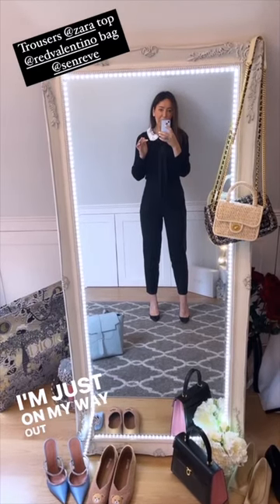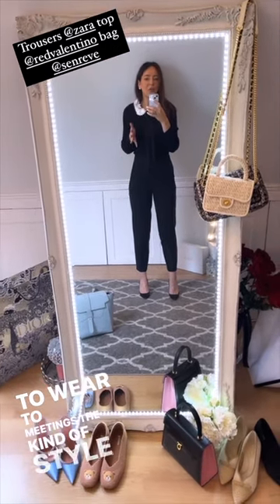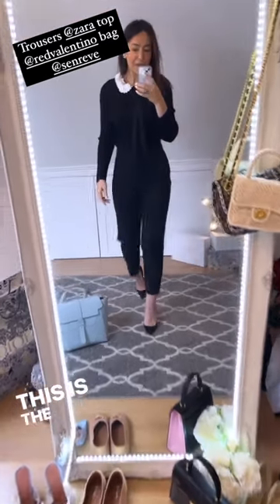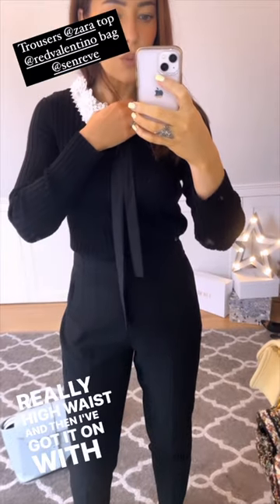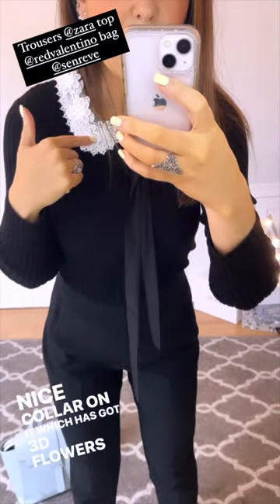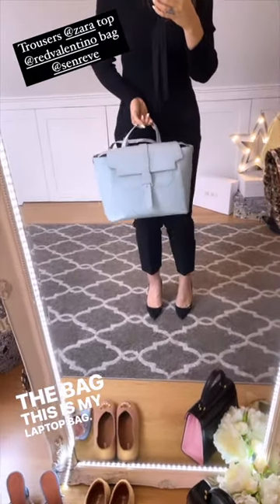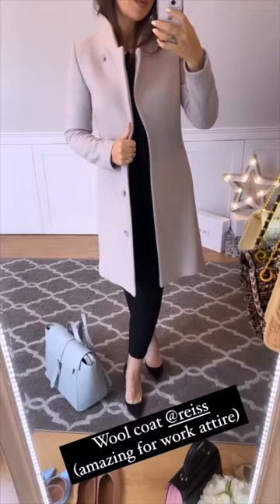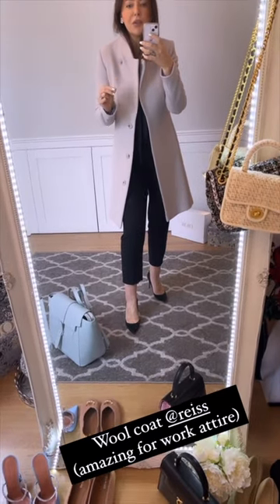What I’m wearing for work today 😊